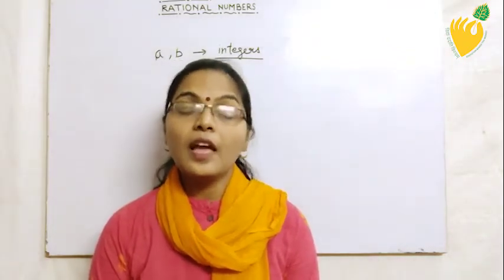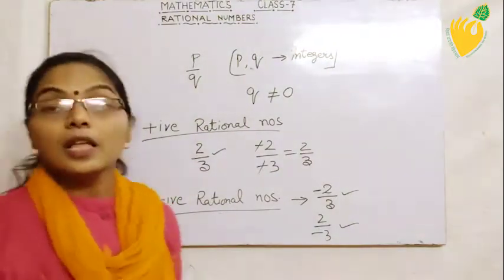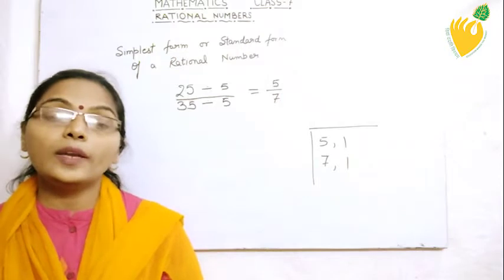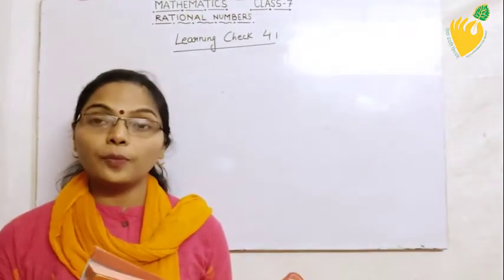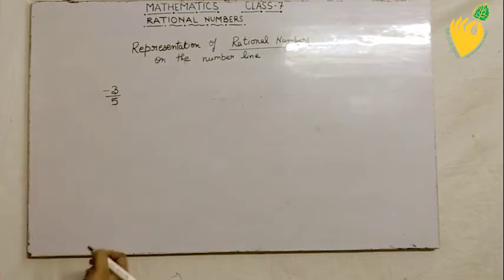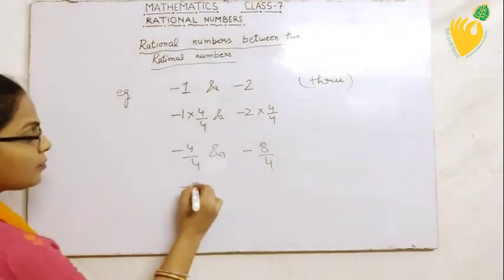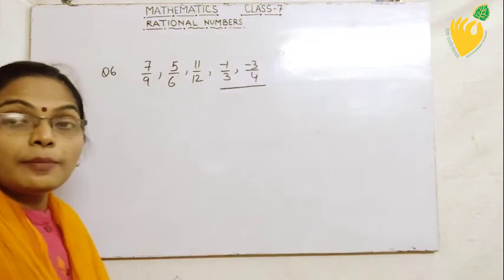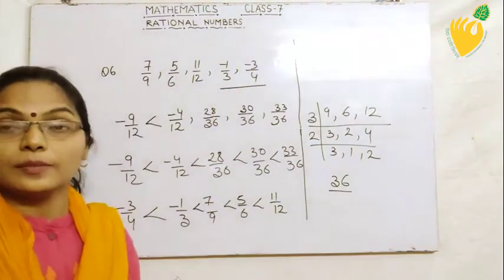class 7 chapter4 video 1 by RACHANA Maam